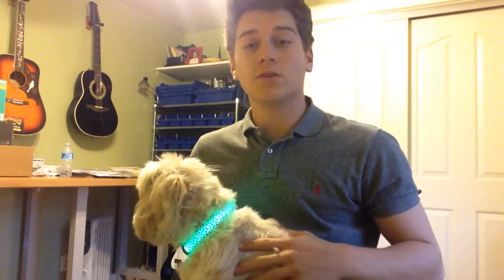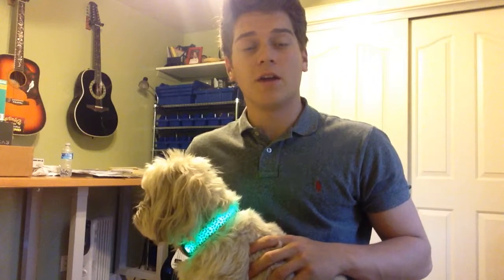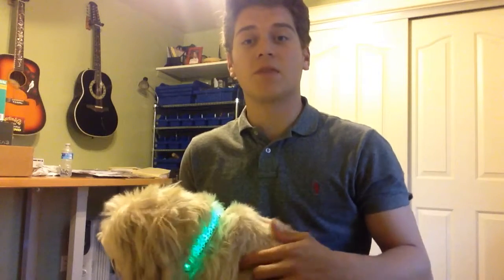Free LED Dog Collar Glowing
Review of LED DOG COLLAR That Lights up, blinks and glows. Free LED Dog Collar Glowing